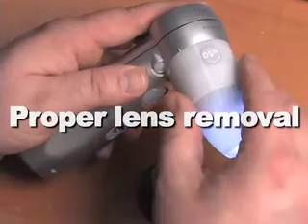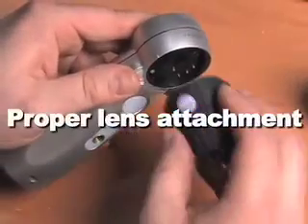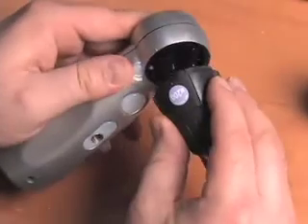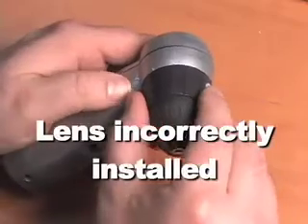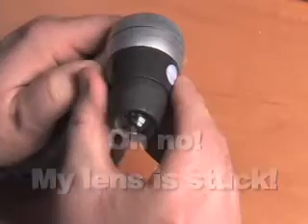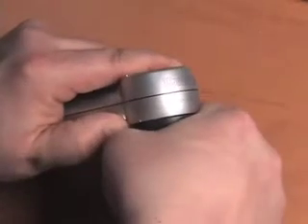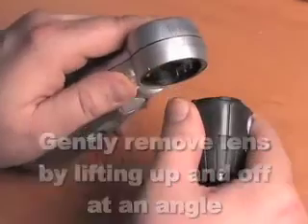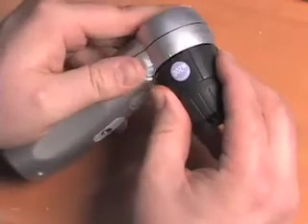ProScope Lens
How to properly remove and attach lenses to the ProScope